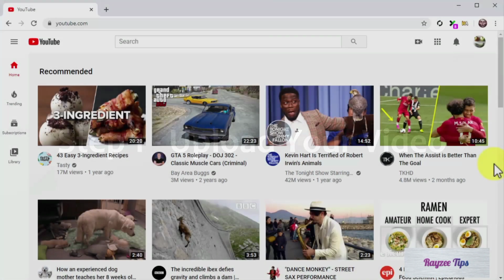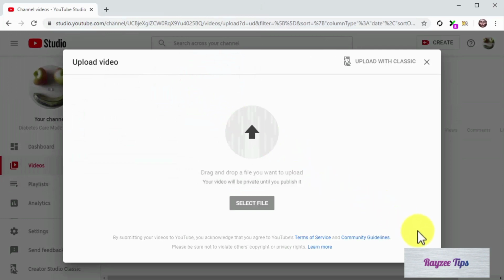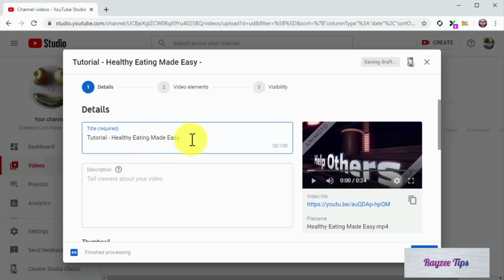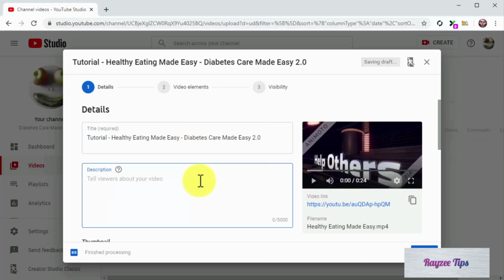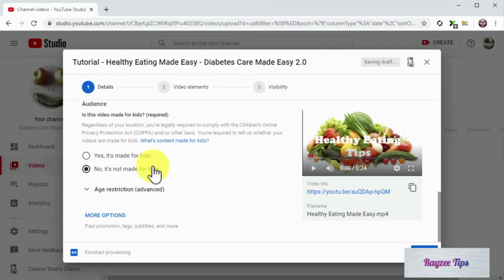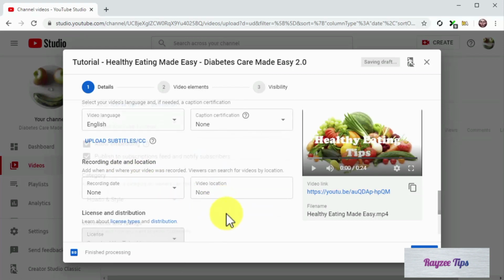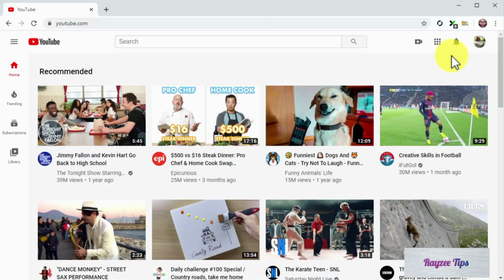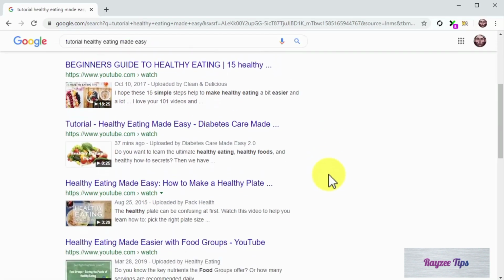YouTube Business Tutorial Part 7